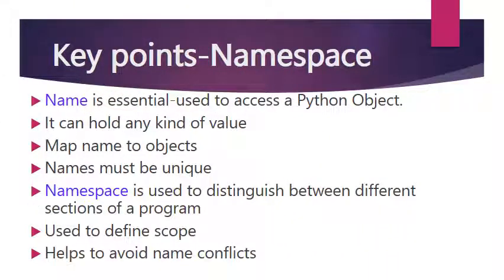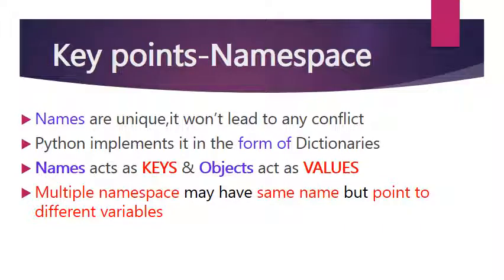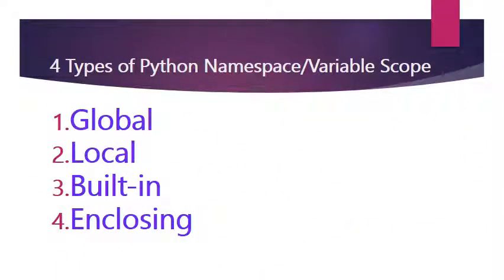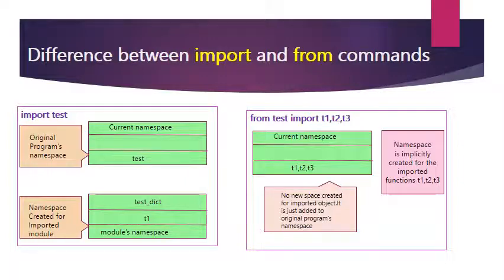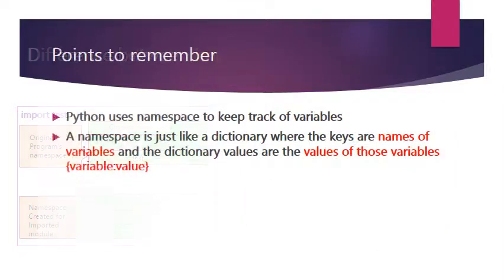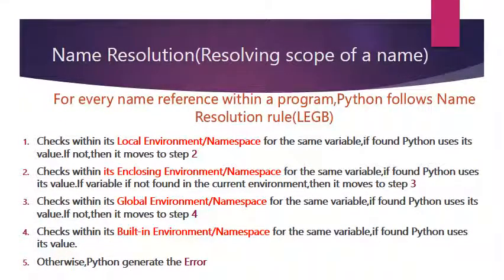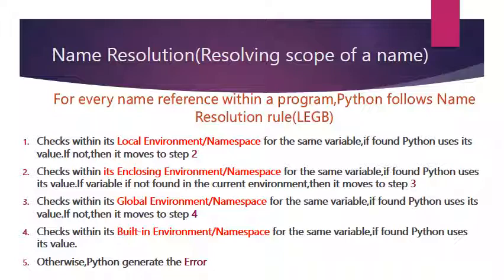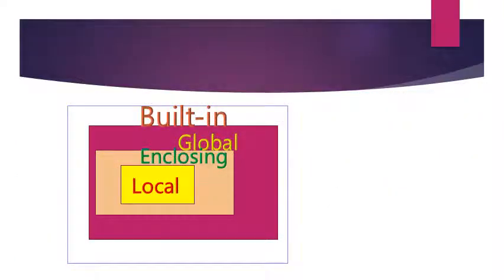Namespace in Python